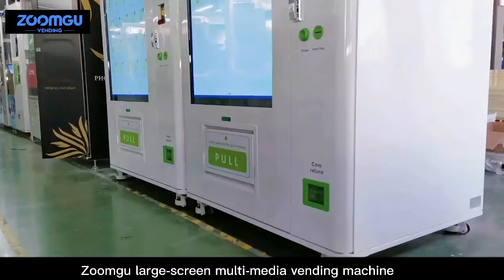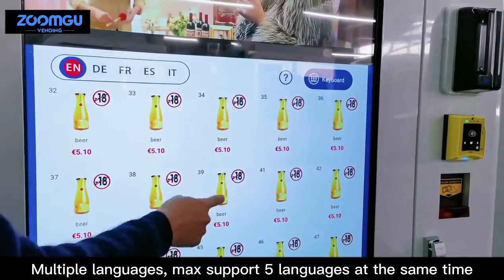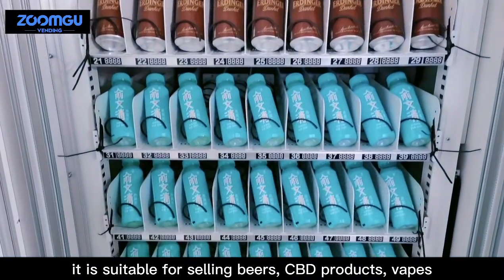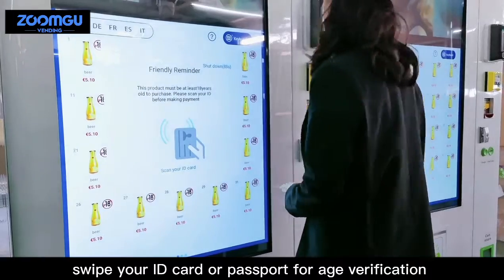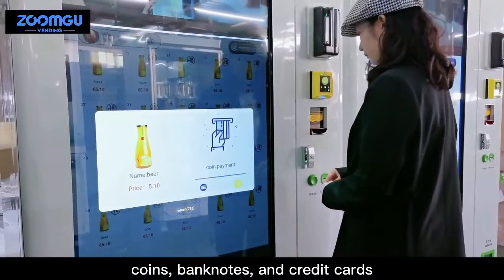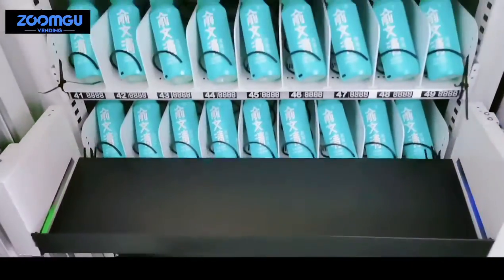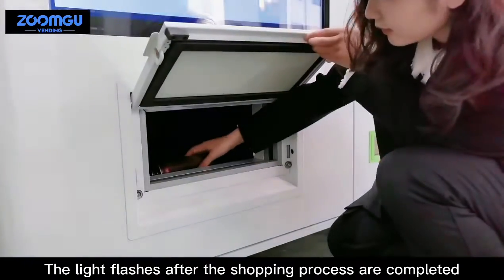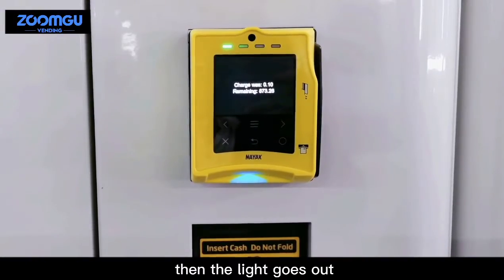lv 0 20211115180359